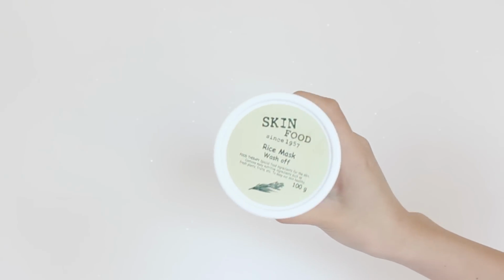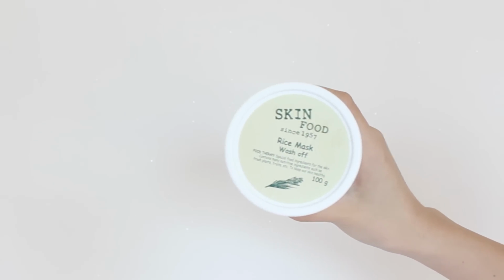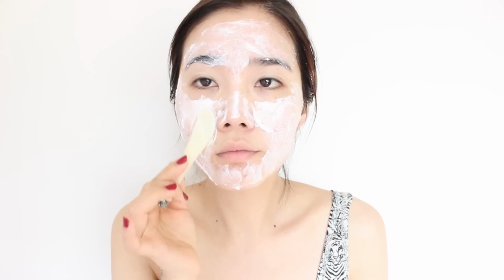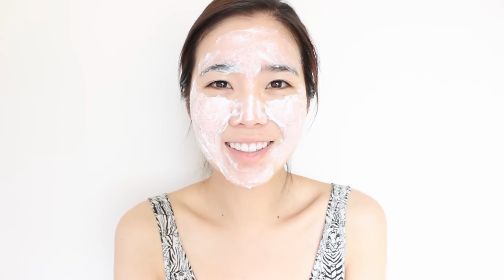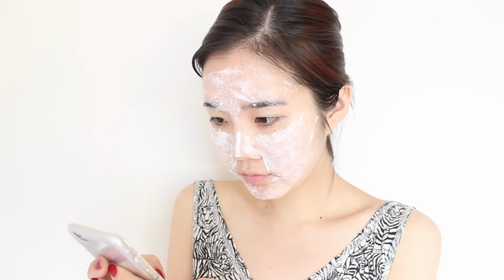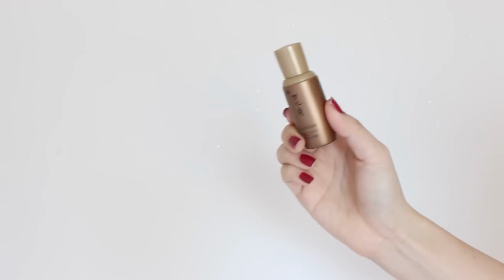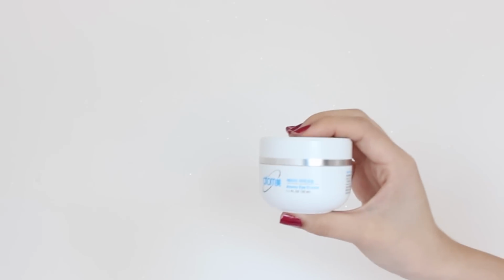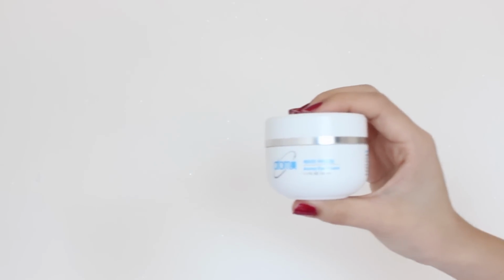Morning Korean Skincare Routine [ENGcc]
↬ PRODUCTS ↫

◇ Mamonde Lotus Micro mild foam

◇ Skinfood Rice Mask Wash Off

◇ Avene Eau Thermale

◇ Mamonde Rose Water Toner

◇ Trader Joe's 100% Pure jojoba oil

◇ banila co Miss Flower & Mr. Honey Cream

◇ Atomy Eye Cream

◇ Innisfree eco safety perfect sunblock

↬ ON ME RIGHT NOW ↫
◇ Lips: Etude House Color in Liquid Lips - PK005 (Pink in Dolly)
◇ Nails: OPI, From A TO Z-URICH
◇ Sweater: STYLENANDA
◇ Necklace: STYLENANDA

↬ MAKING OF ↫
📹 What: Filmed with my Canon T3i | Final Cut Pro